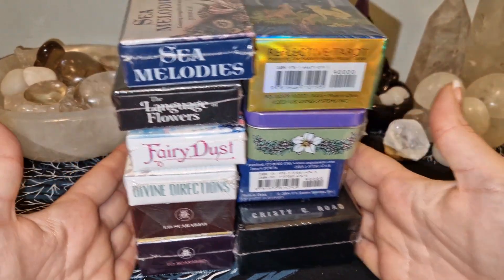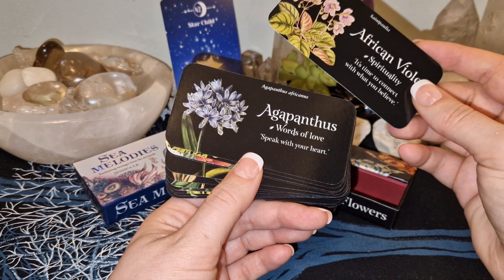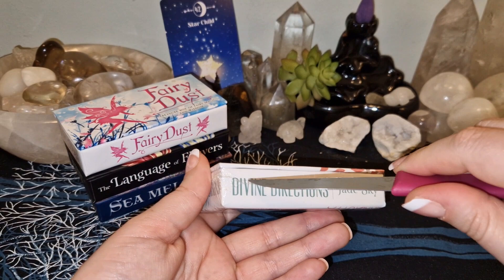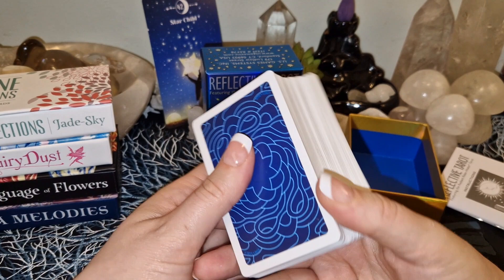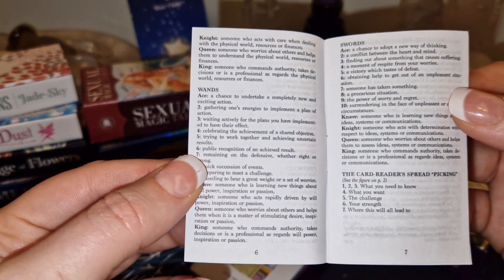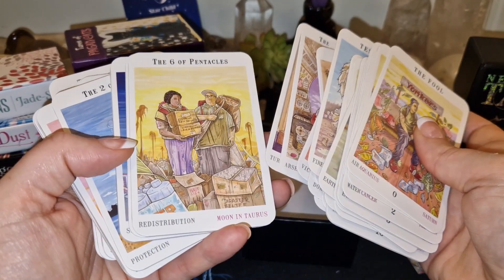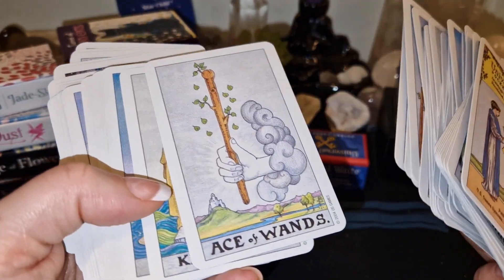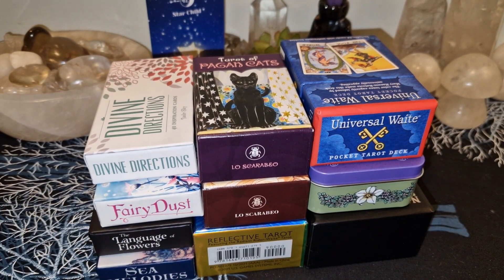Small Mini Decks Haul